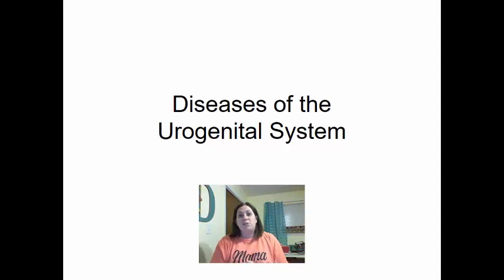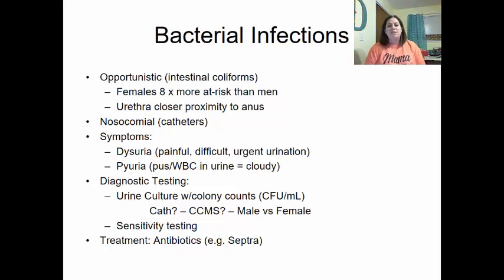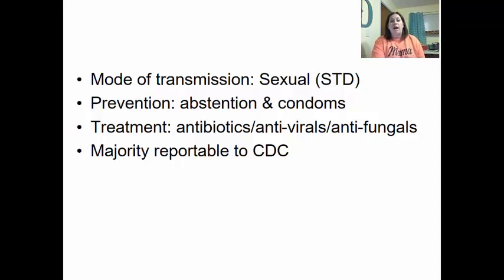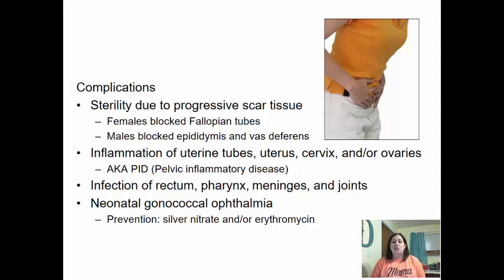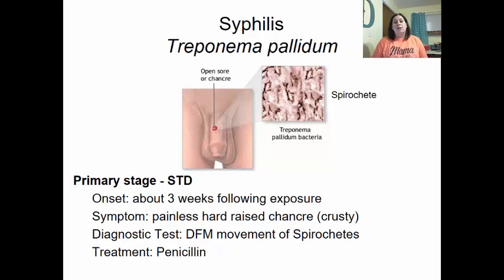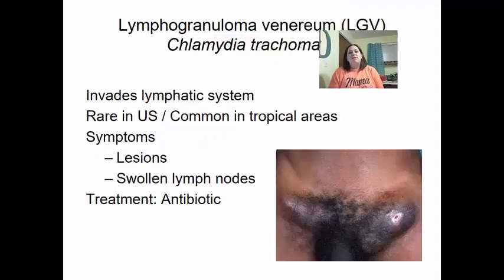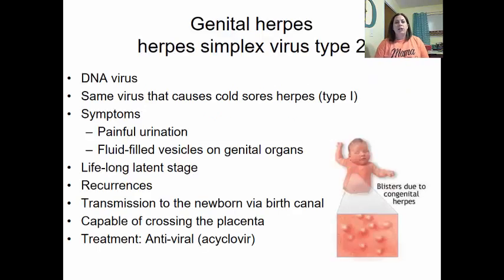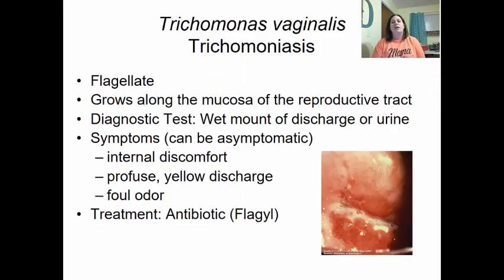Chapter 26 Urogenital Diseases